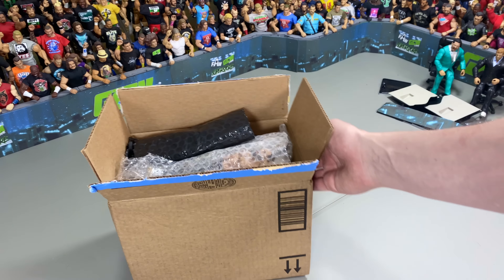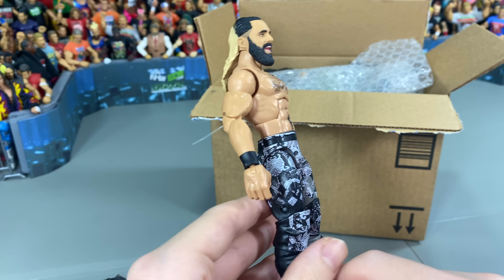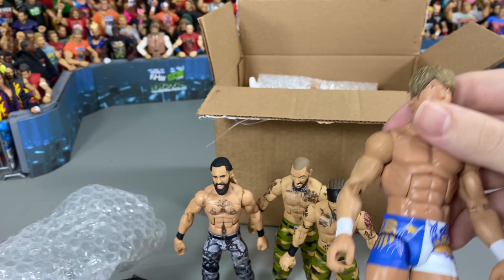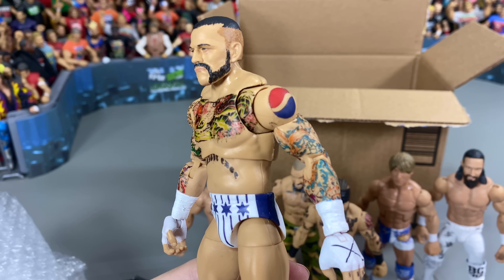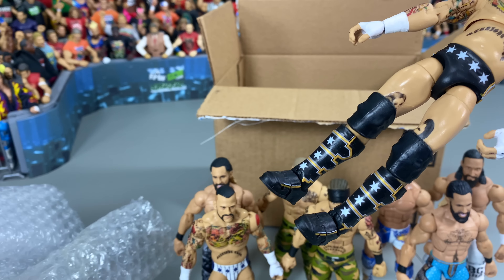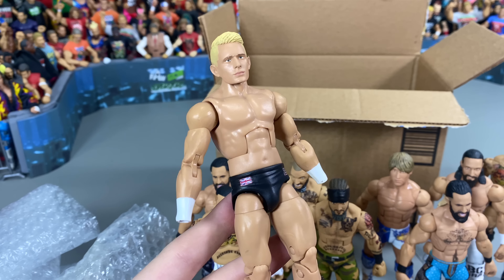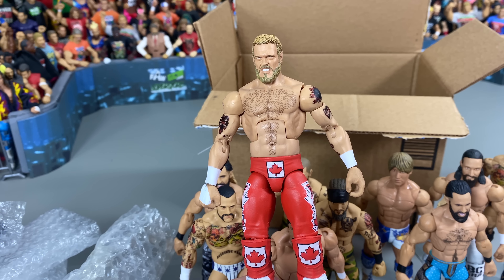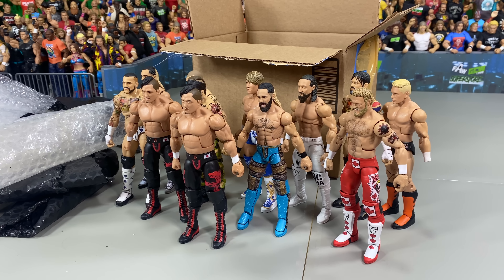MYSTERY BOX FULL OF CUSTOM WWE FIGURES!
Join me unbox the latest batch of custom wwe figures featuring wrestlers from WWE, AEW & NJPW!

GCW is a wwe action figure pic fed featuring some of the best wwe action figure matches on YouTube!

Chapters:
0:00​ FAQ
1:02 Unboxing